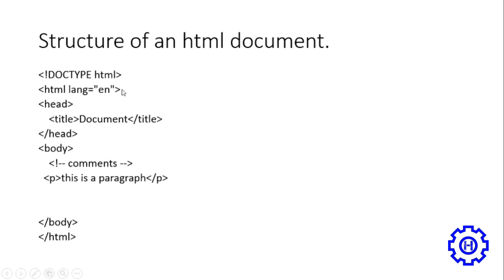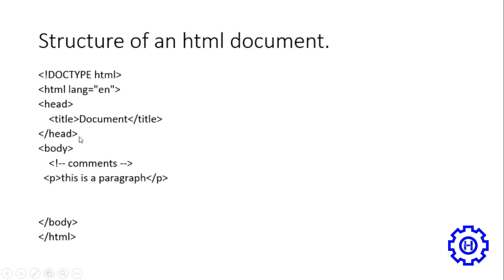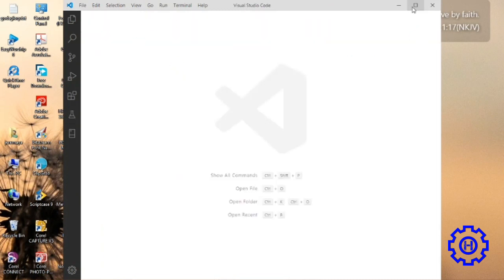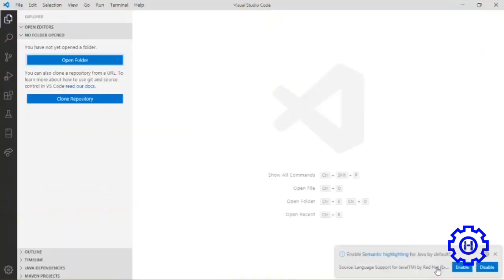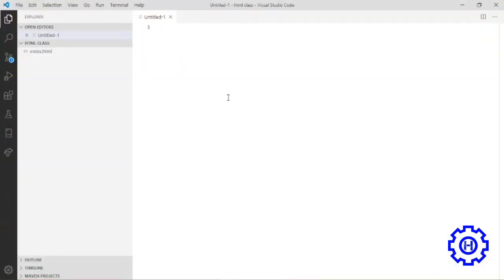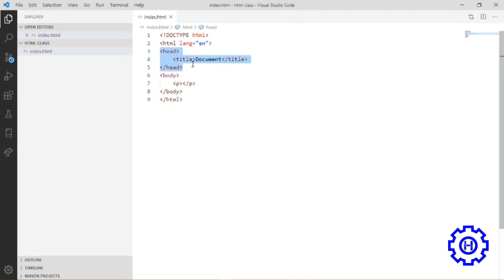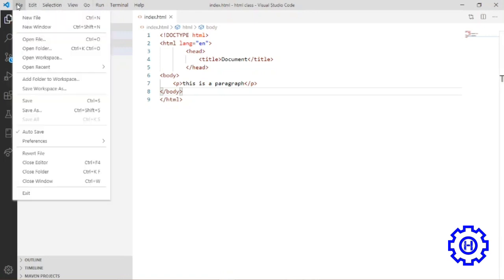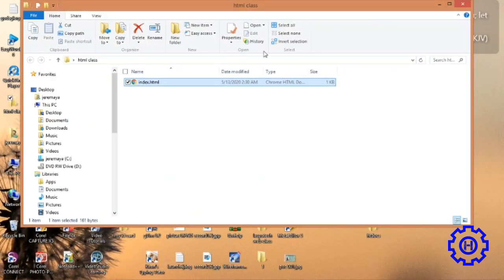Web Development 2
Halo Academy